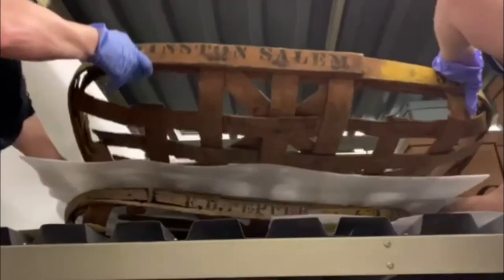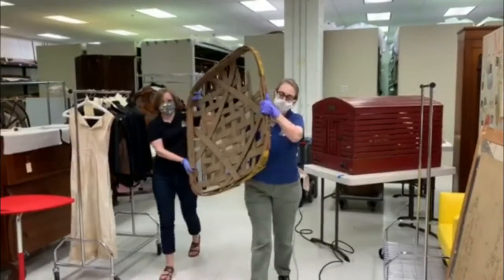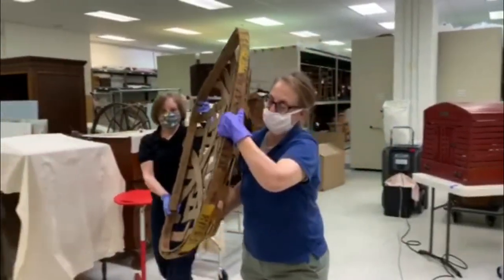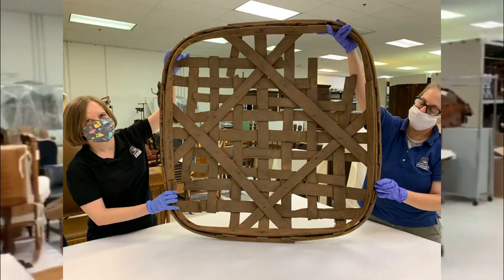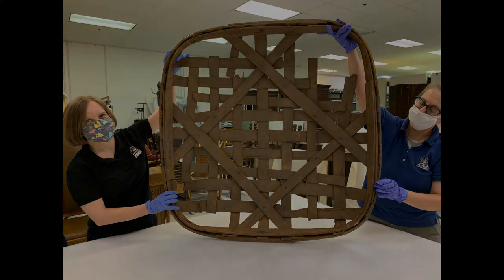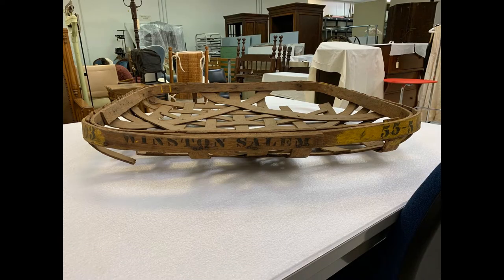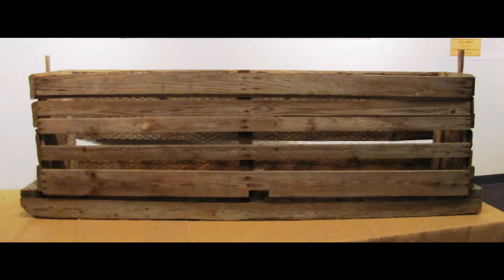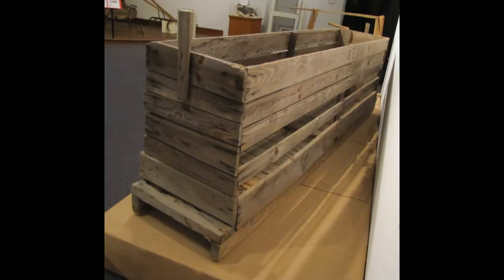Fascinating Artifacts - Tobacco basket and sled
Step into our collections storage with Corinne Midgett, our registrar,  as she shows one of our fascinating artifacts related to "Roots of Prosperity." Learn how tobacco baskets and sleds were used.